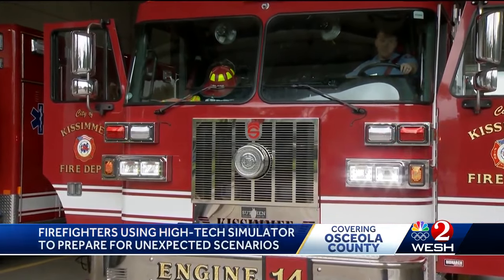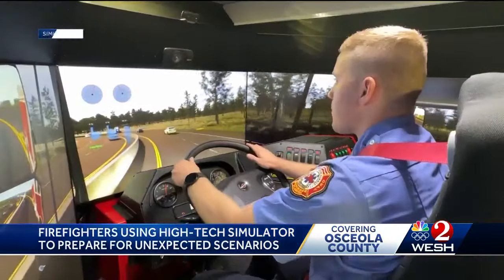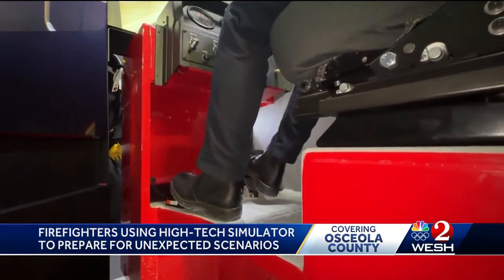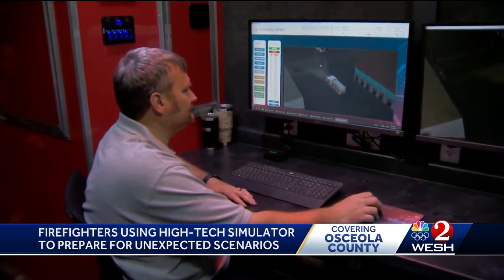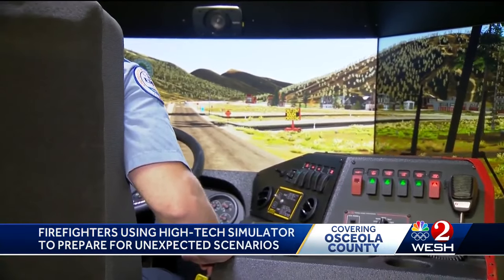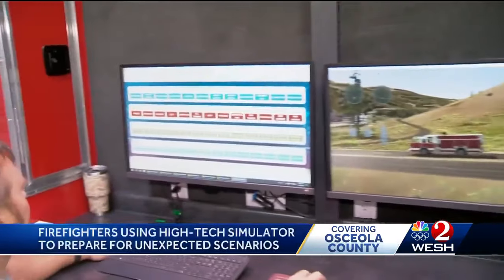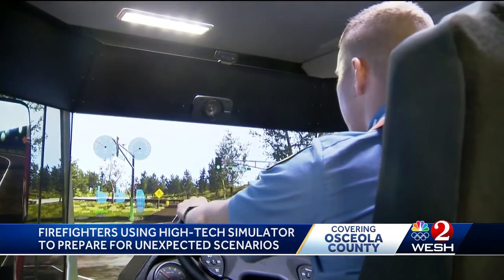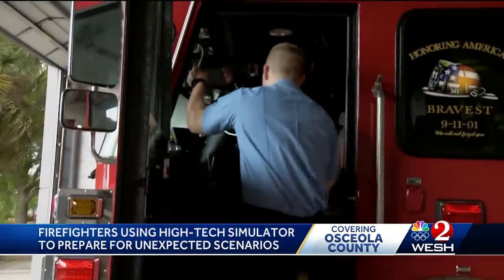Kissimmee firefighters advancing training with new high-tech simulator